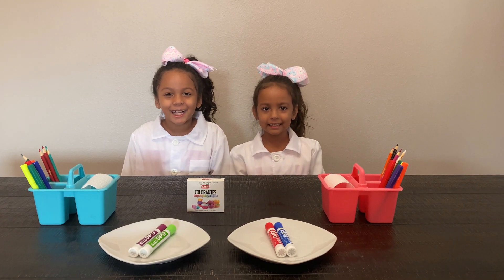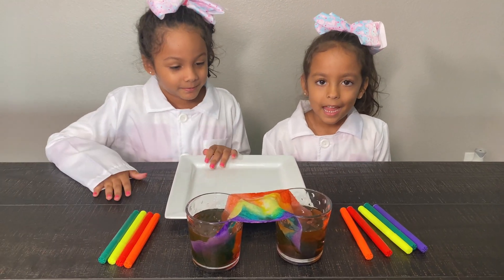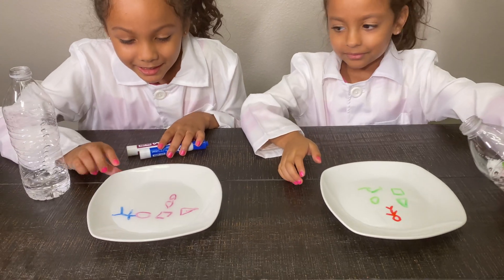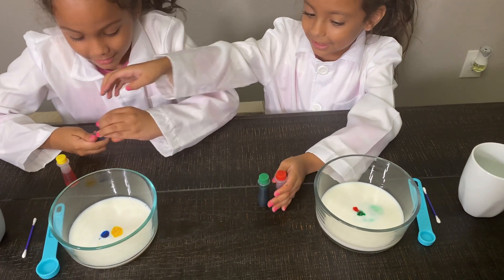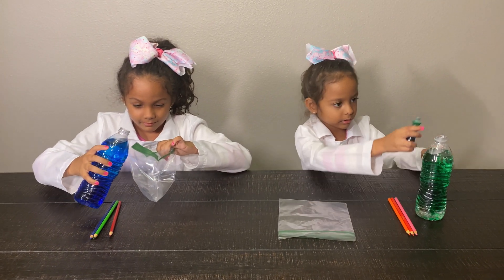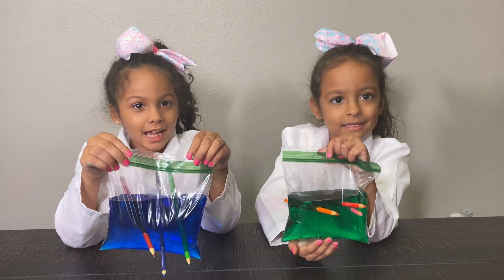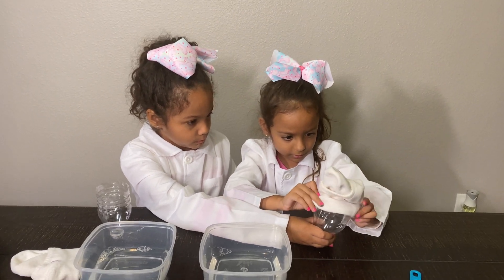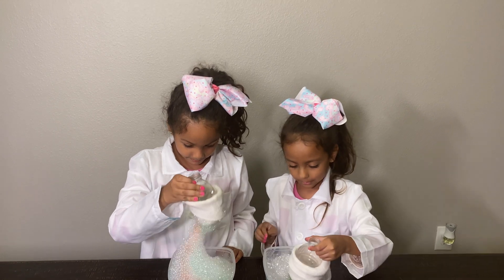Fun DIY Science Experiments for Kids | Learn at home | Top 5 Experiments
Easy DIY science experiments for kids with Zoe and Mya. They had a lot of fun doing their top 5 and coolest experiments that you can do at home with the family.

1. Walking Water Rainbow
2. Drawing Float with Magic Marker
3. Magic Milk
4. Leak Proof Bag
5. Rainbow Bubble Snakes

These are easy and fun science experiment for kids to do and for the whole family. Learning is always fun….Excellent kids activities at home!

About Zoe and Mya:

Hi guys, thanks for visiting our YouTube channel! ...This is a family channel with videos made for kids starting our charming and fun daughters Zoe & Mya, they will be making videos dressing up as their favorite cartoon characters, toys reviews, challenges and a lot of fun. We hope you enjoy our videos.

Experimentos científicos sencillos para niños con Zoe y Mya. Ellas se divirtieron mucho haciendo sus 5 mejores y más geniales experimentos que puedes hacer en casa con la familia.

1. Arcoíris en papel
2. Dibujo flotante con marcador mágico
3. Leche mágica
4. Bolsa a prueba de fugas
5. Burbuja arcoíris

Estos son experimentos científicos fáciles y divertidos para que los hagan los niños y toda la familia. Aprender es siempre divertido… ¡Excelentes actividades para niños en casa!

Acerca de Zoe y Mya:

 ¡Hola chicos, gracias por visitar nuestro canal de YouTube! ... Este es un canal familiar con videos hechos para niños comenzando con nuestras encantadoras y divertidas hijas Zoe &  Mya, ellas estarán haciendo videos vistiéndose como sus personajes de dibujos animados favoritos, reseñas de juguetes, desafíos y mucha diversión. Esperamos que disfrutes de nuestros videos.